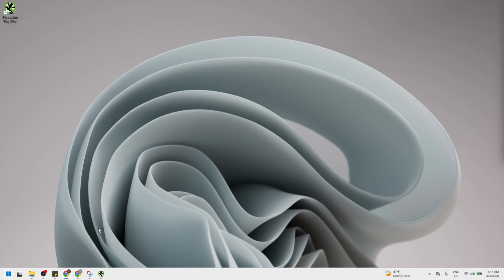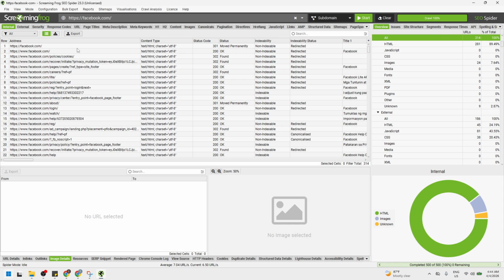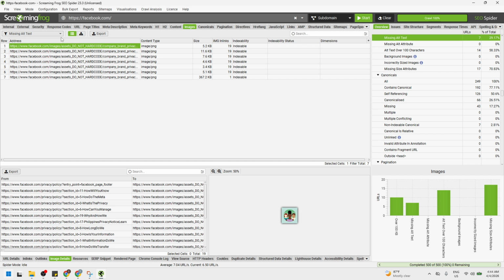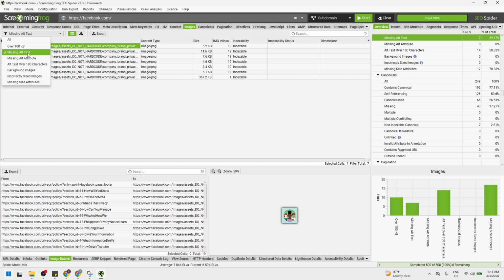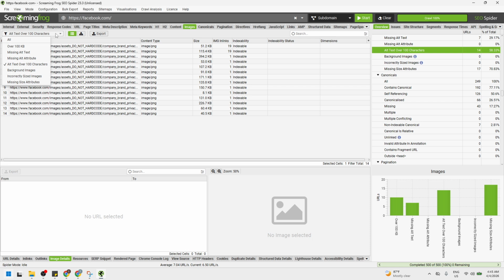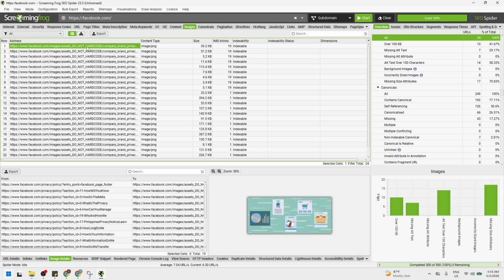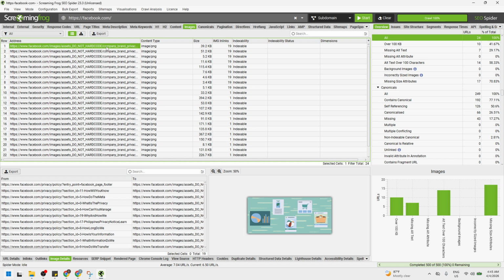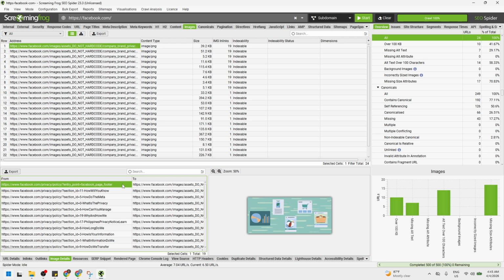How to Check Alt Text in Screaming Frog [2026 Full Guide]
How to Check Alt Text in Screaming Frog

In this video, we show you exactly how to check alt text in Screaming Frog to identify missing descriptions and ensure your website is optimized for both accessibility and image search rankings. Mastering the audit of image metadata is essential for technical SEO, as it helps search engines understand your visual content and ensures your site remains inclusive for users relying on screen readers.

We navigate the image configuration parameters and bulk export settings to analyze the descriptive attributes of your site's visual assets. By utilizing the filtering tools and reviewing the results within the dashboard, we improve your overall on-page SEO health and ensure that your image alt tags are properly populated, relevant, and aligned with your broader content strategy.

Technical Specs:
Software: Screaming Frog; Feature: Image Audit & Metadata Analysis.